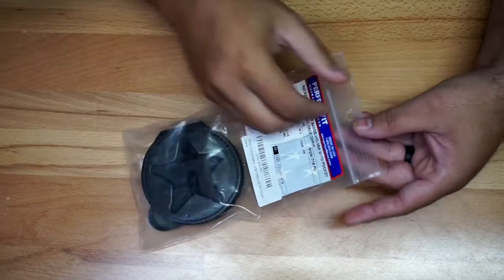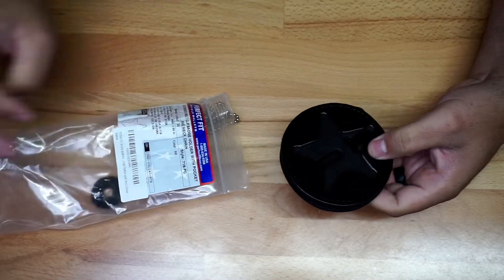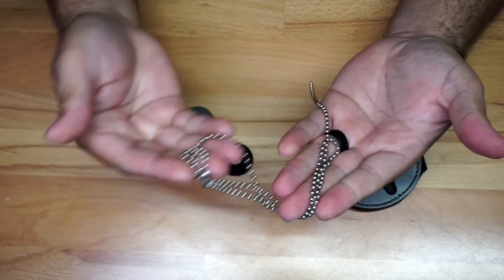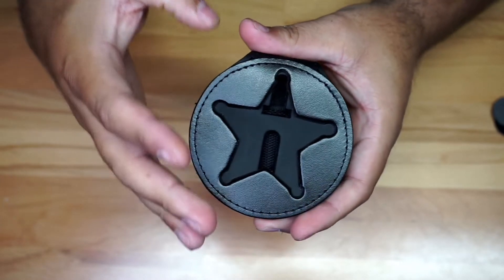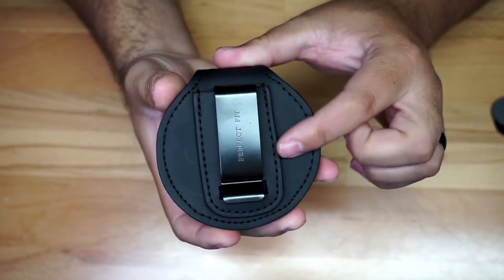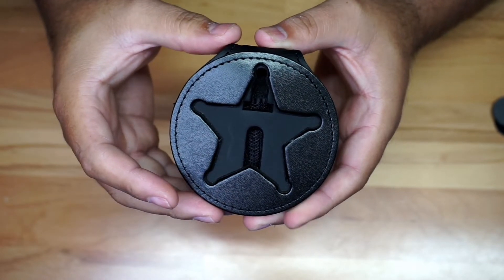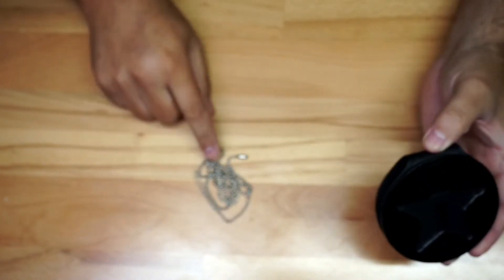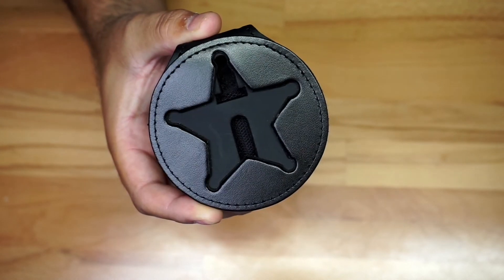Sheriff Belt Clip Badge Holder with Neck Chain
In this video, I am taking a look at a Sheriff Belt Clip Badge Holder with Neck Chain.

4K HDMI Video Capture Card